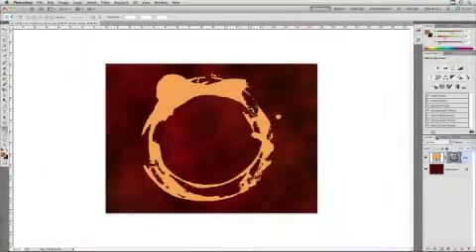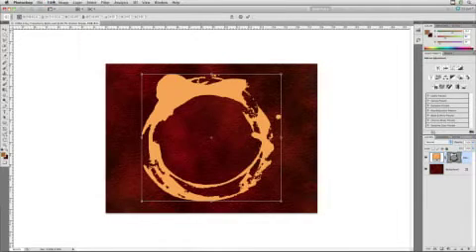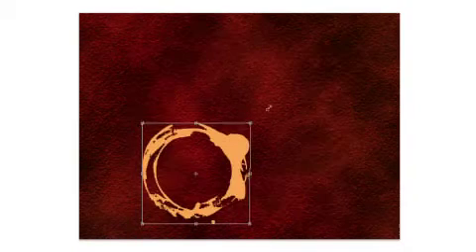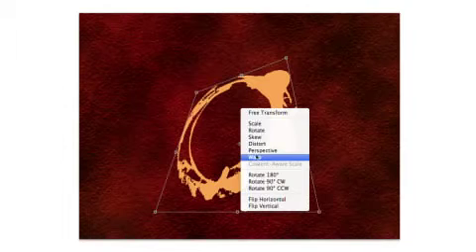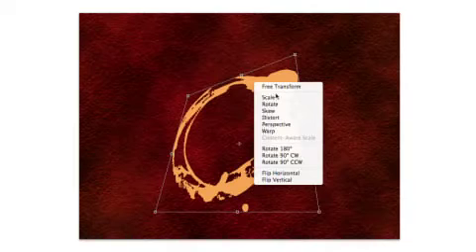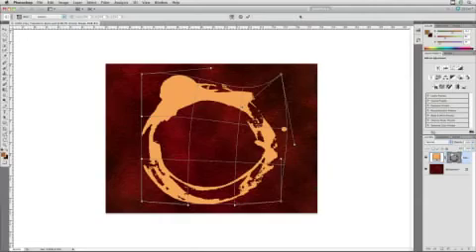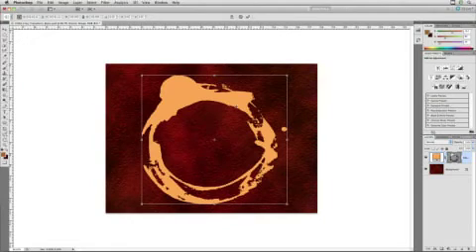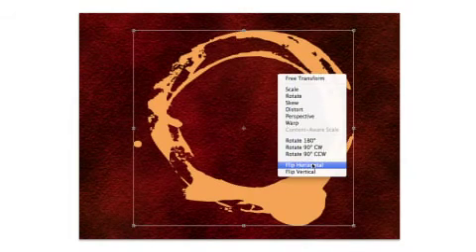16 Free Transform Command